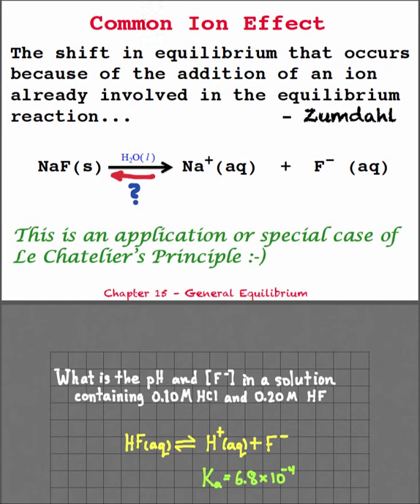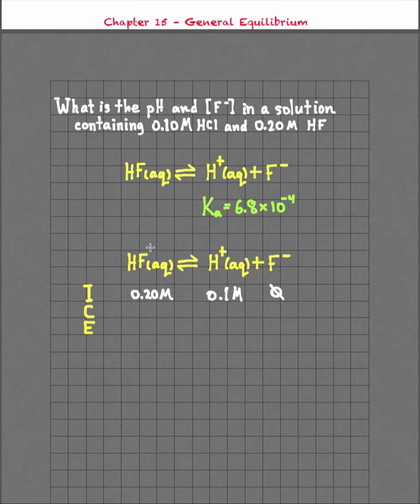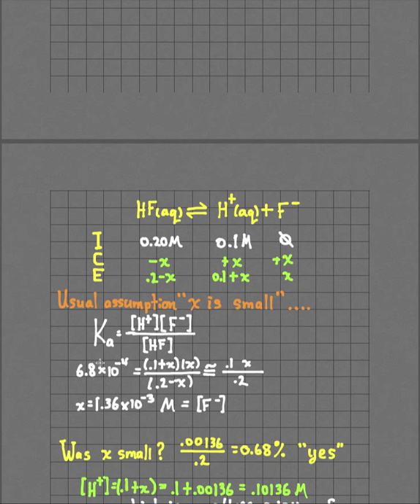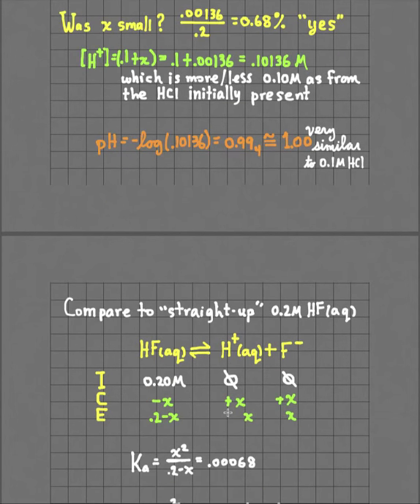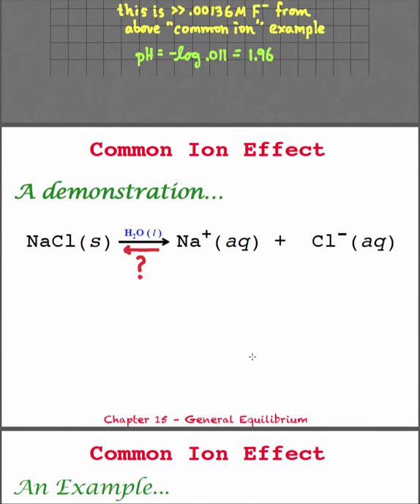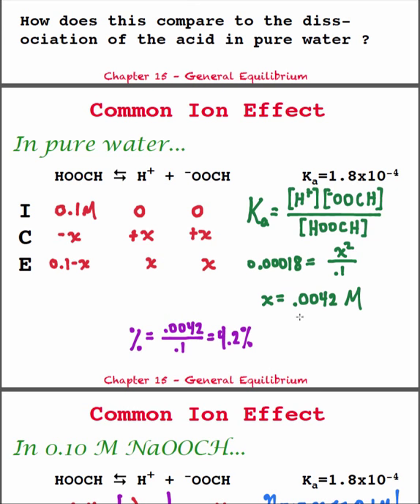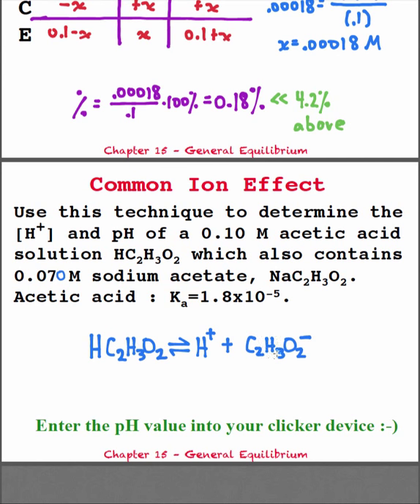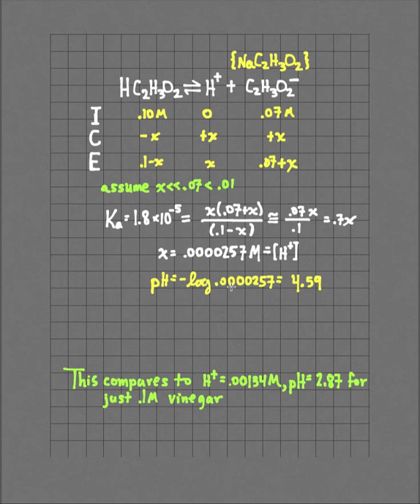Common Ion Effect